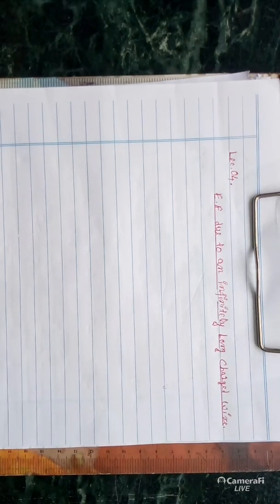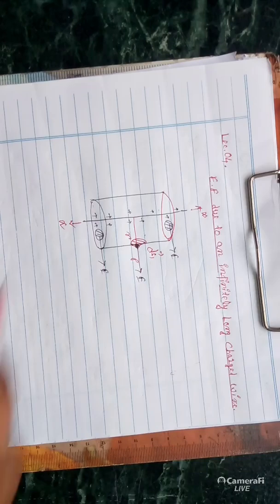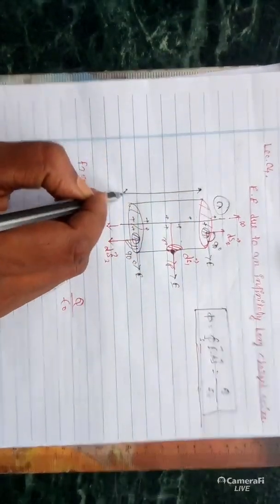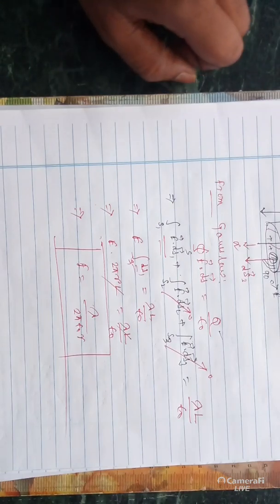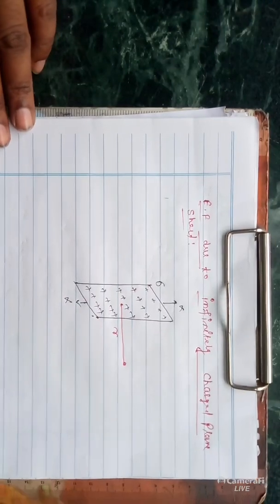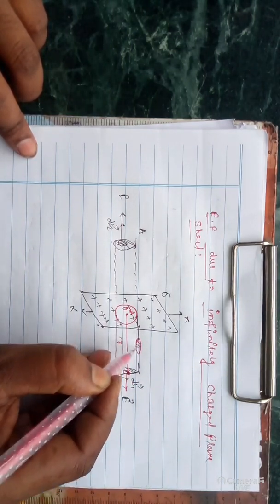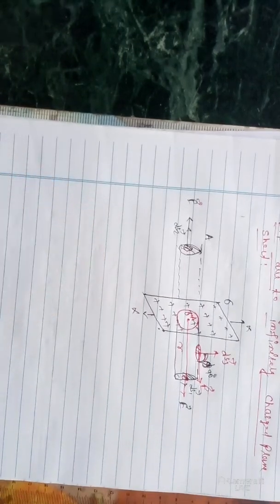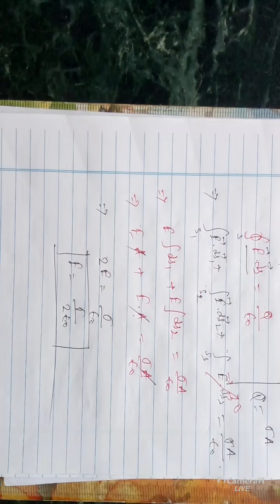Ch1: 4.E.F due to an infinitely long straight line charge & Infinite plane sheet of charge .